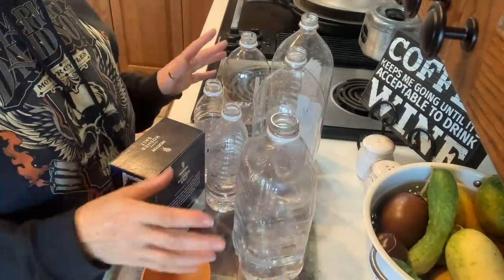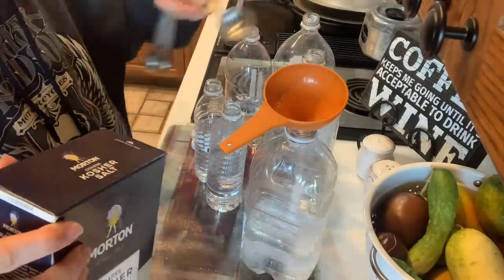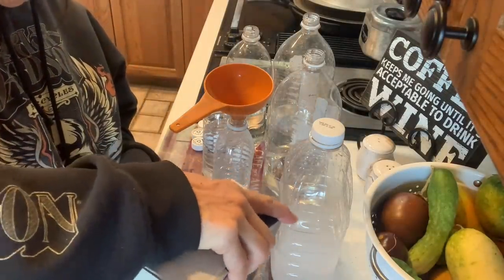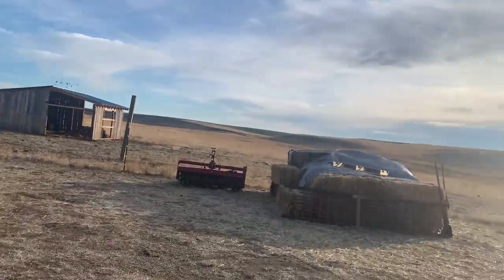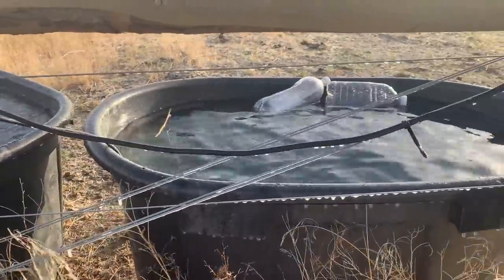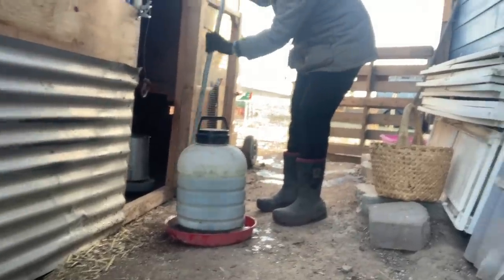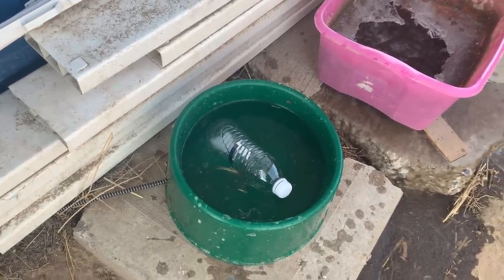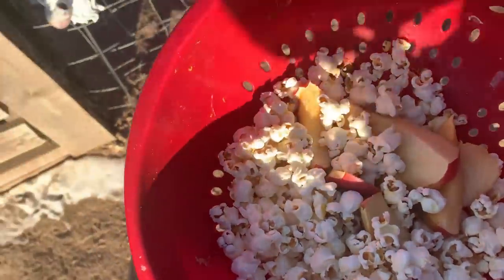Keep Your Water Troughs From Freezing! Simple Farm Hack!!!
Follow along with me while I try this Farm Hack with Salt Water Bottles.  Watch til the END!!!  Lets find out if it works?

Farm Innovators P-60 1.5 Gallon 60 Watt Heated Pet Water Bowl, Thermostatic Control & Anti Chew Cord